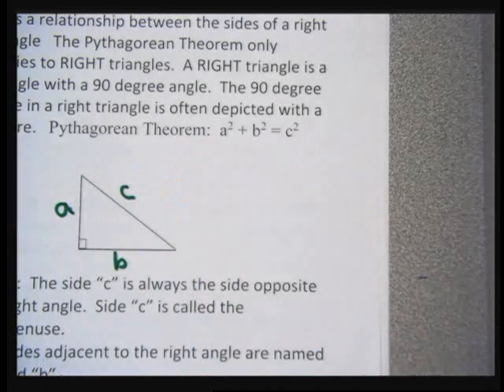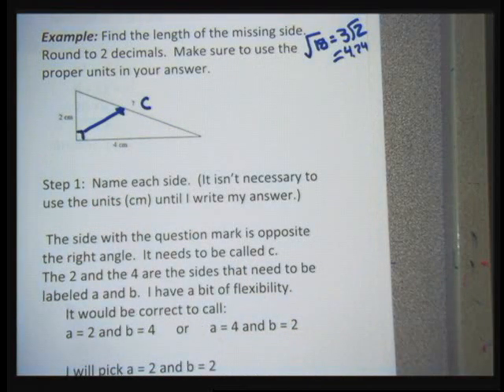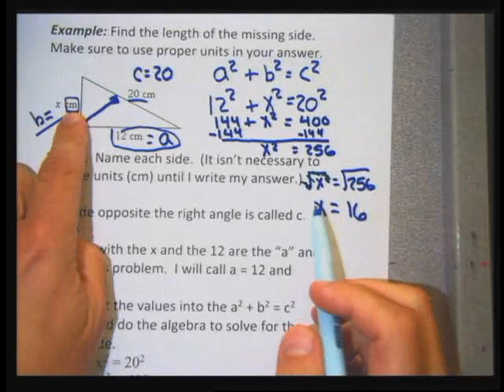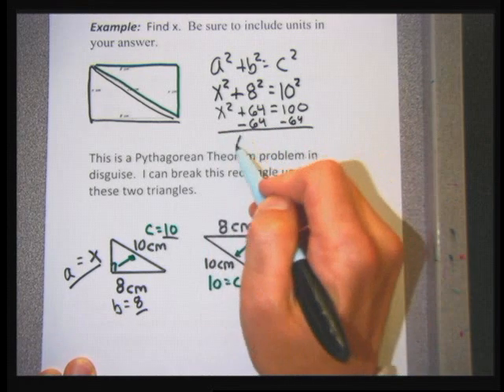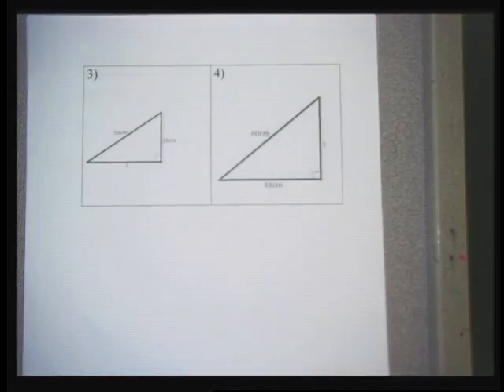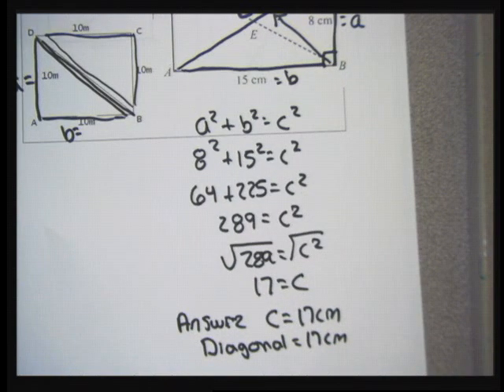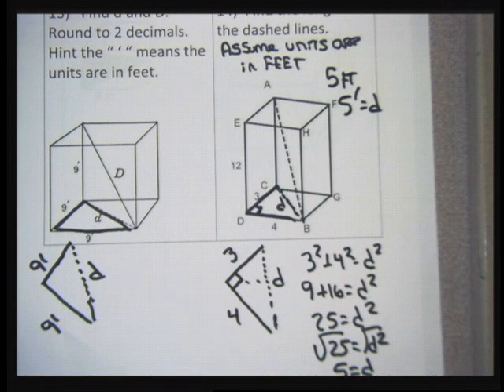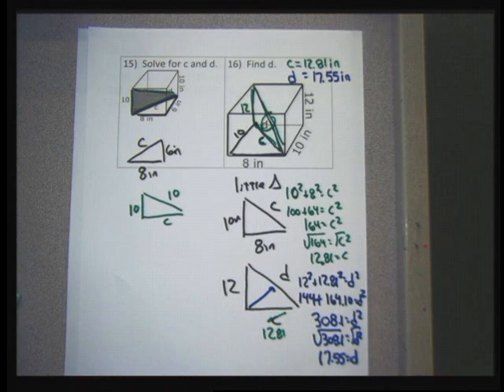MAT 142 section 2 1